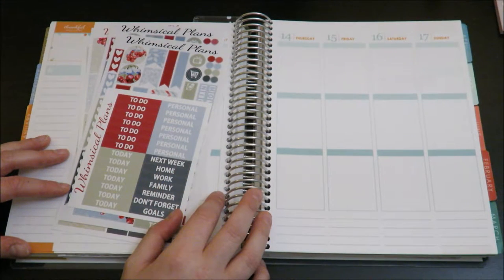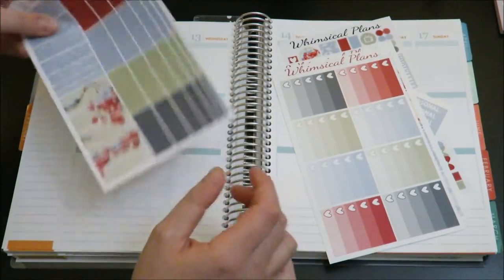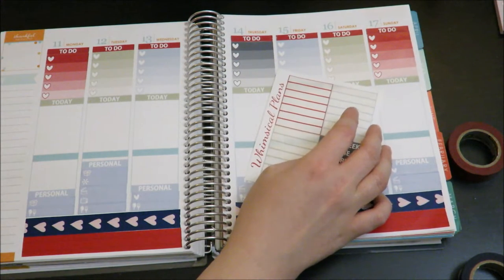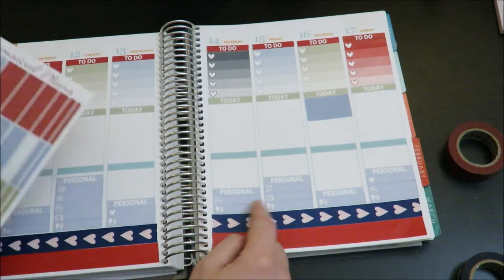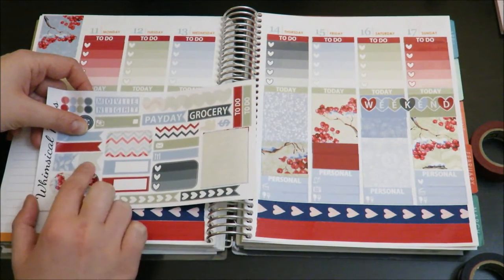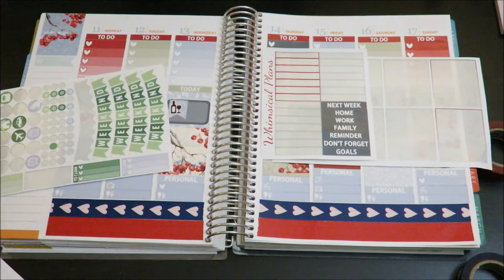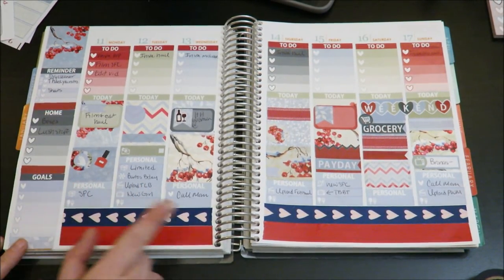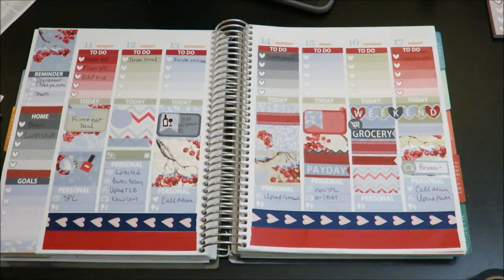Plan With Me - ECLP with Whimsical Plans Winter Berry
Plan with me featuring the Whimsical Plans Winter Berry kit!

Shops mentioned:
Whimsical Plans